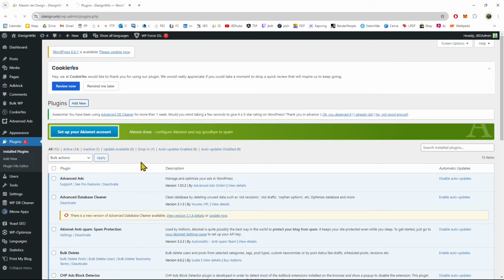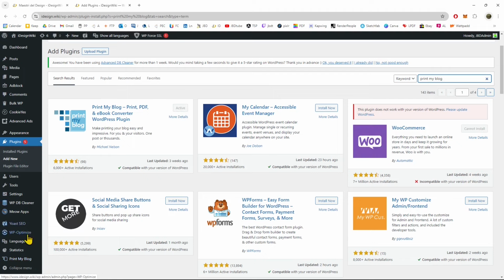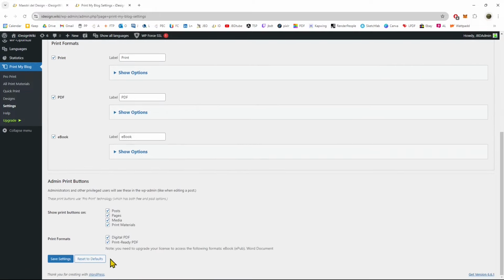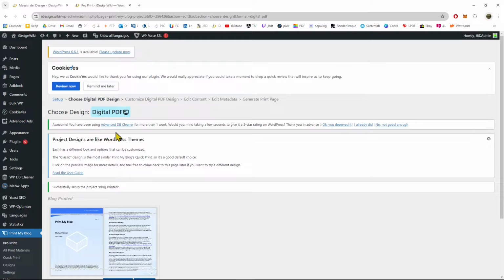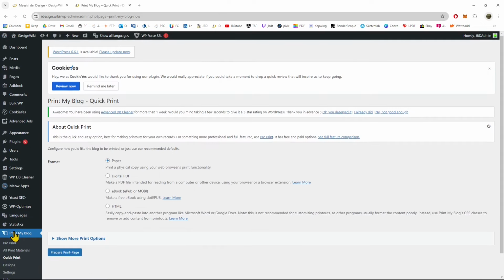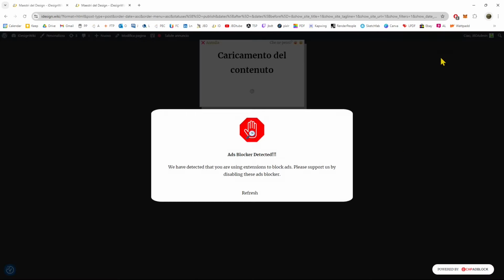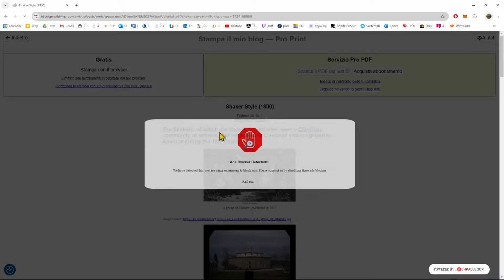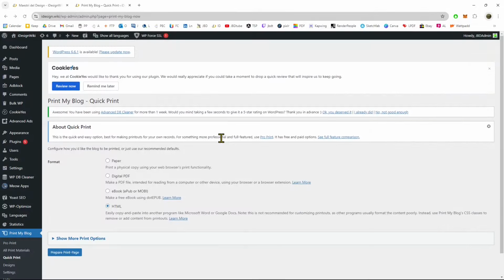Videoguide - Print Wordpress Into Paper, PDF, eBook, HTML, Print My Blog Plugin, Fast, Simple, Free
Videoguide - Print Wordpress Into Paper, Digital PDF, eBook, HTML and Other Formats Using Print My Blog Plugin, Fast, Simple, Free